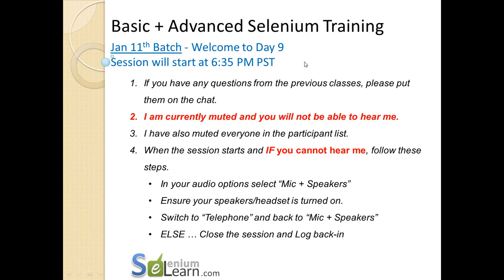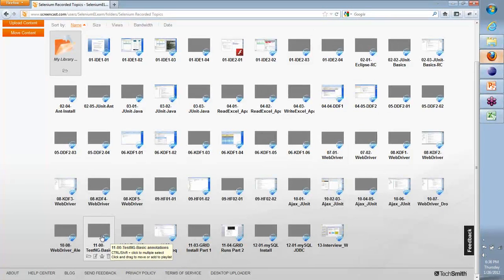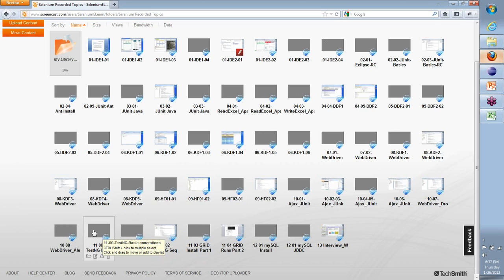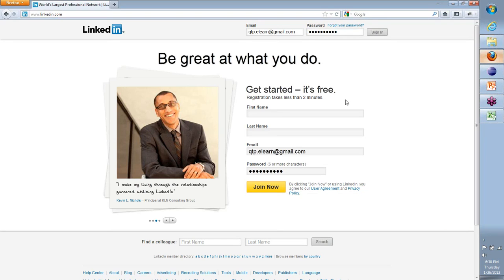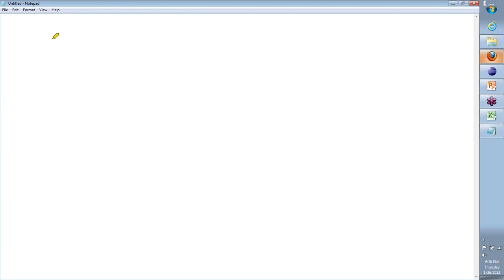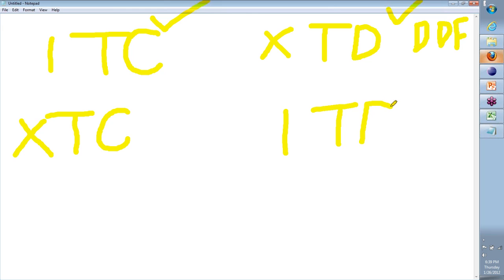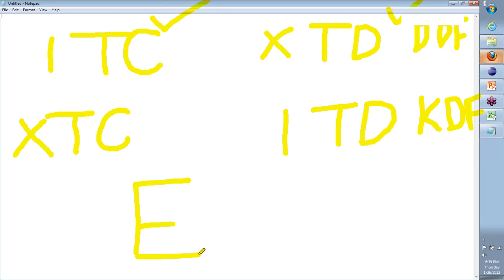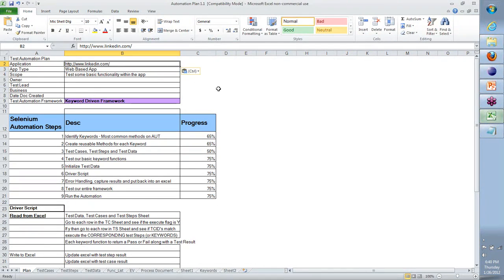Selenium Training Day 9 Basic + Advanced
Basic + Advanced Selenium Training Day 9
Keyword Driven framework, who does it work, what is data provider ,

"selenium tutorial", "selenium tutorial pdf", "selenium
  tutorials", "selenium tutorial video",
  'selenium tutorial ppt", "selenium
  tutorial java",